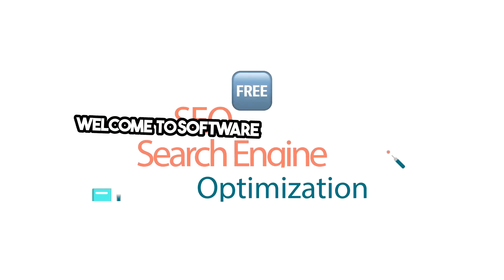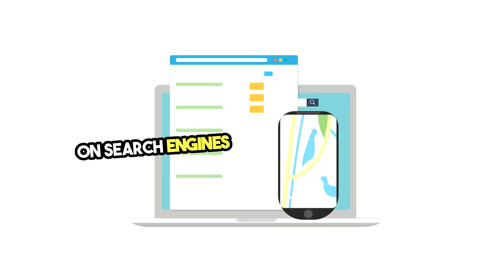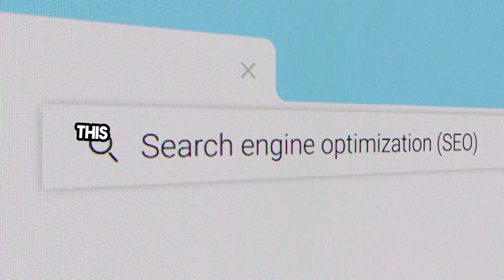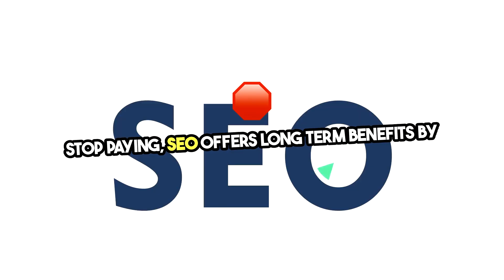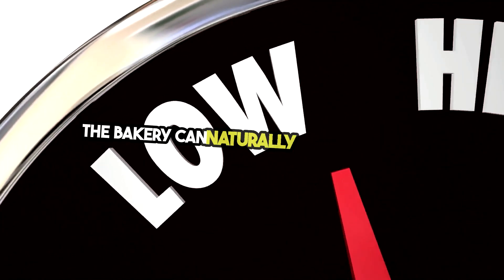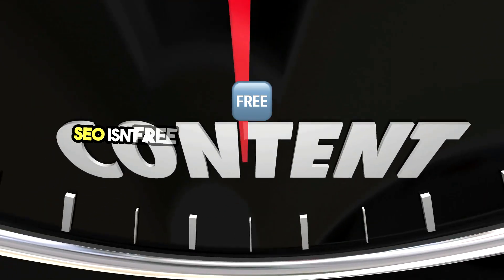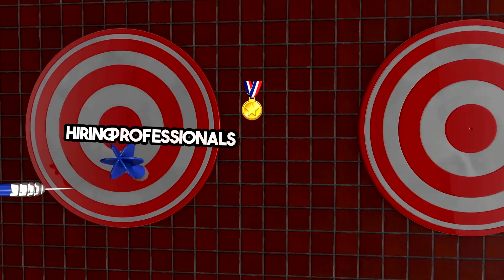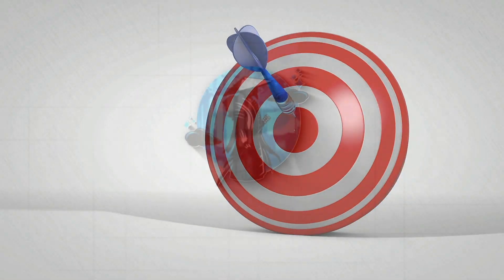Is SEO Free on Google? Understand Organic Rank – South Africa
Discover the essentials of SEO in South Africa with this insightful article. Learn about the complexities of achieving organic ranking on Google, the investment in time and expertise required, and the benefits of free SEO tools and techniques. Understand how combining free and paid strategies can optimize your online visibility and drive sustainable growth.